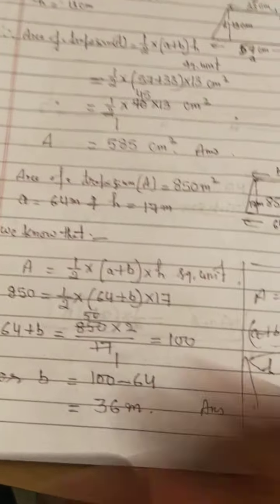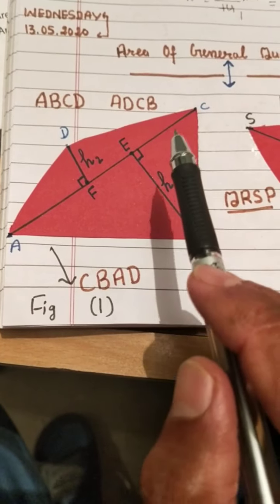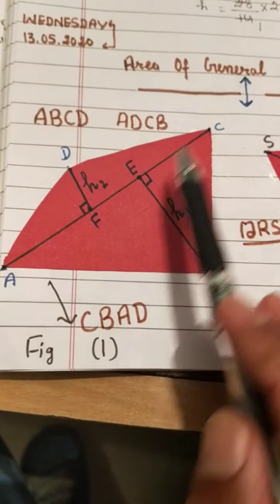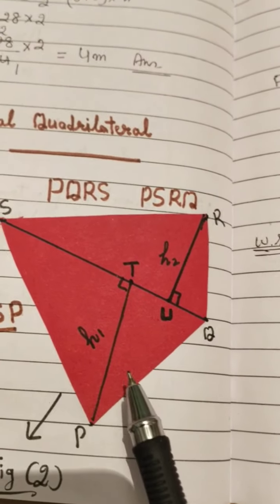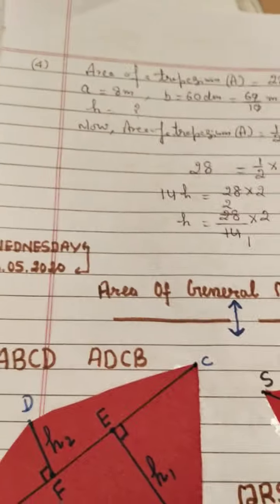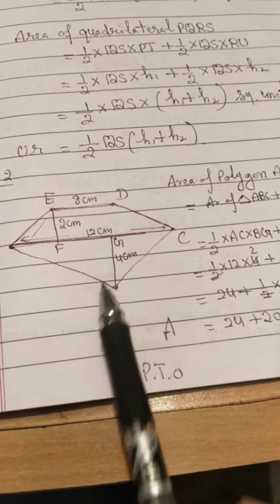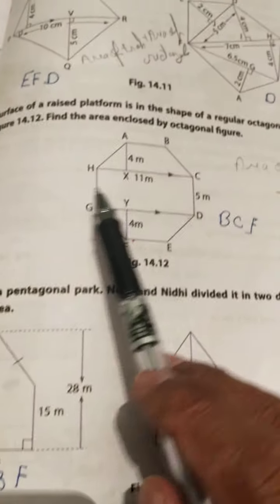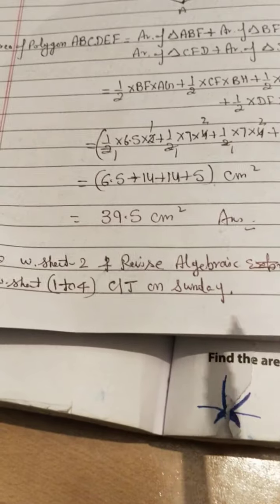Maths 8th Mensuration (13.05.2020)